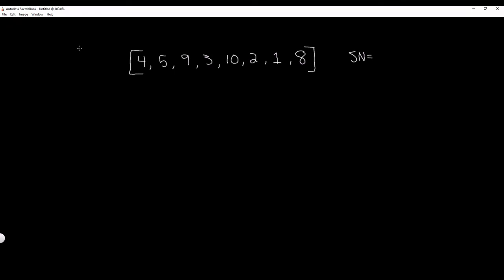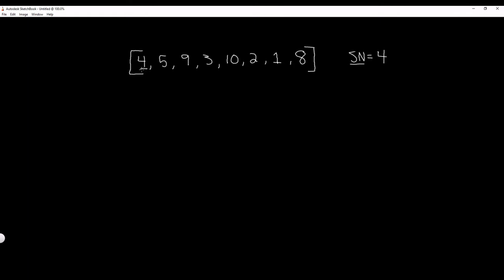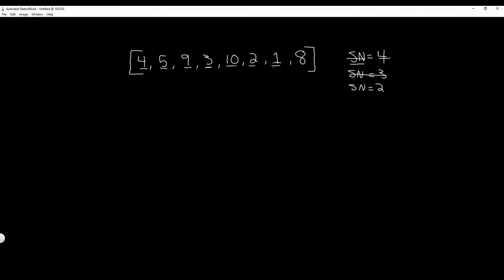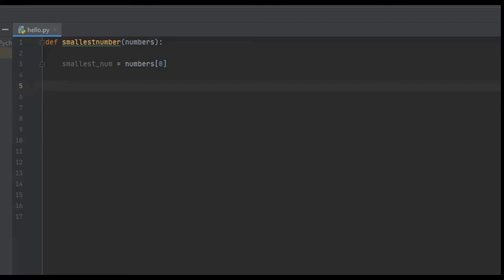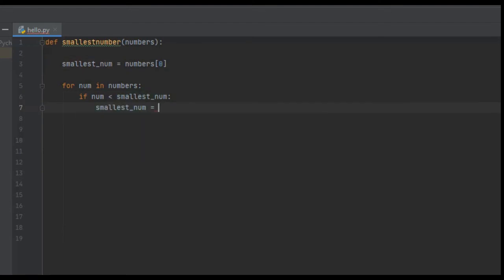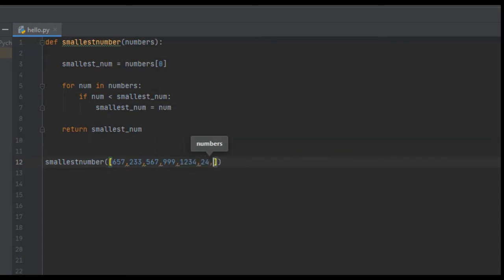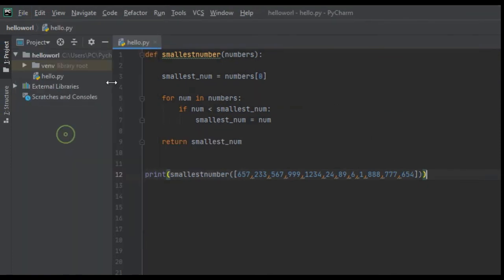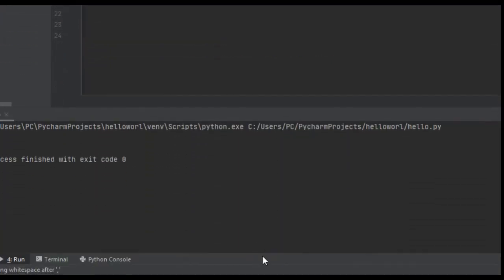Python - Find The Smallest Number In A List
In this tutorial I show you how to create a function that returns the smallest number in a list